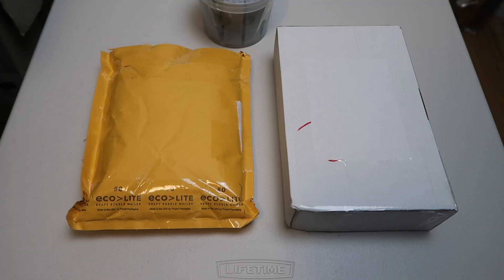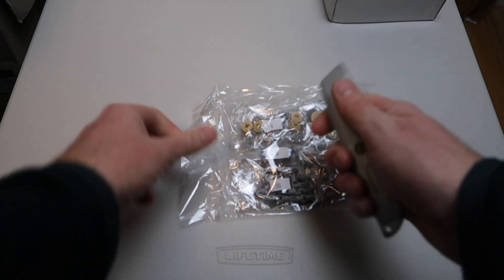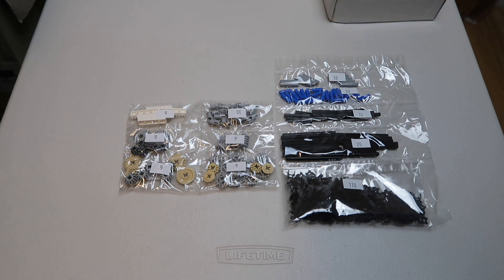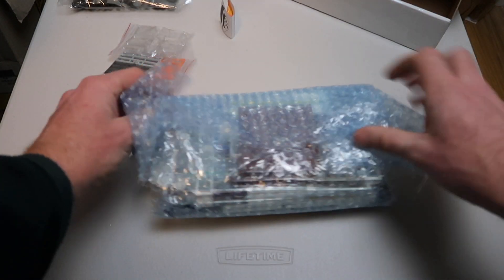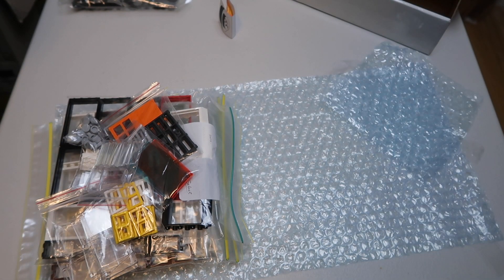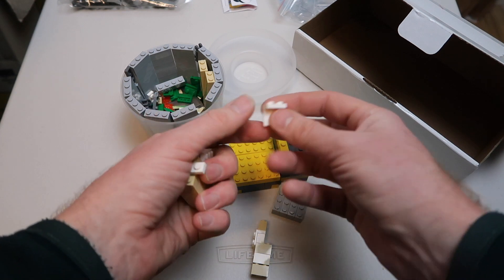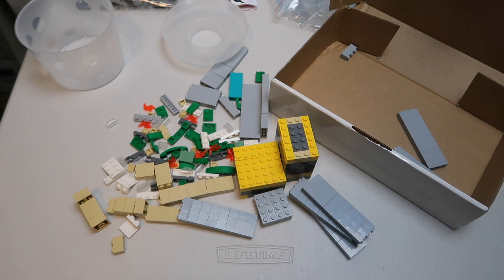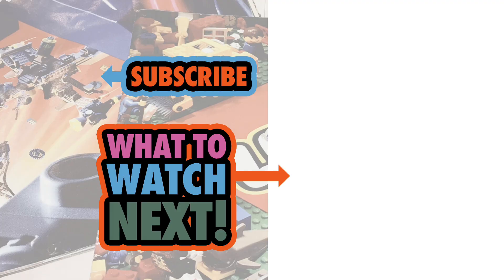LEGO Bricklink Order #7 and a PAB Cup - The neatest packing ever?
LEGO Bricklink Order #7 and a PAB Cup - The neatest packing ever? These orders were about getting things moving and letting my minifigures come and go - you'll see what I mean in the video. And I was also at the Sydney LEGO store and did a small PAB Cup that I was rather proud of!

As I've said in a few of my videos and my recent roller coaster videos, I've been wanting to get into motorizing some of my city and also starting to add some articulation.

The second order is really, really boring! Unless you love building LEGO MOCs! Because what do buildings need more than anything? Windows and Doors! And I realised that I plain didn't have any windows and doors. This changes that! Big Time!

And last, but by no means least, I did a small Pick-A-Brick Cup which I was rather proud of how it was packed - and of course how much potential is in the cup!

Let me know what you think along with suggestions when you've finished watching the video and don’t forget to like it!

The GJBricks LEGO YouTube Channel is all about the happiness we get from LEGO! My kids already love Lego and I'm a lifelong AFOL and this channel is all about sharing the joy we get from LEGO Creations.